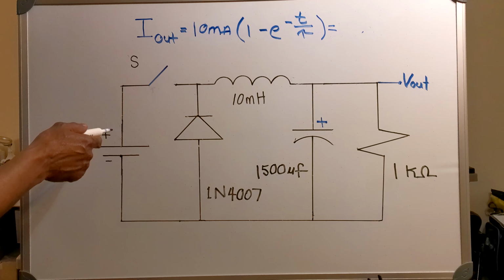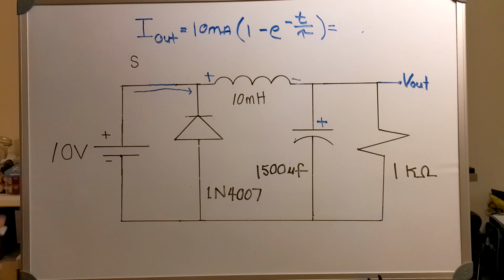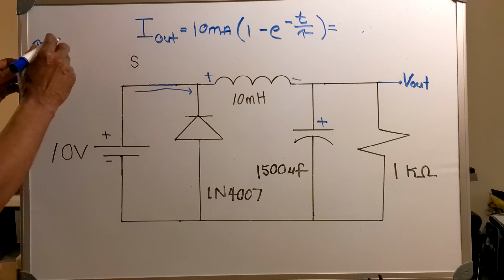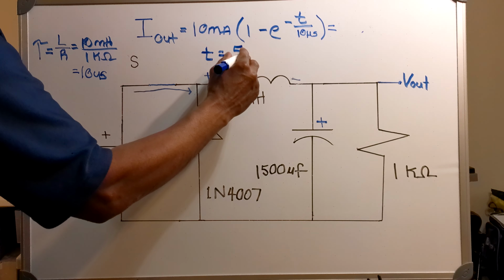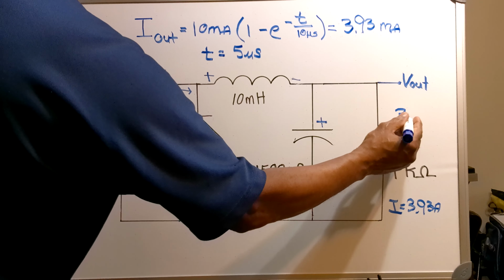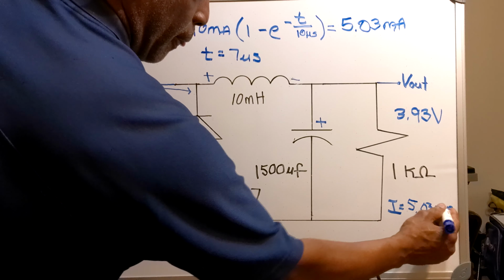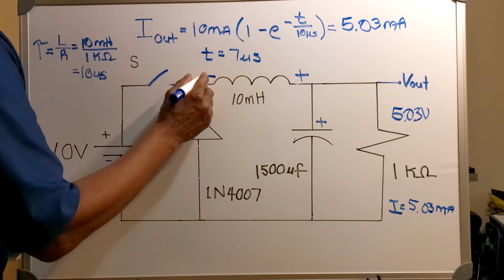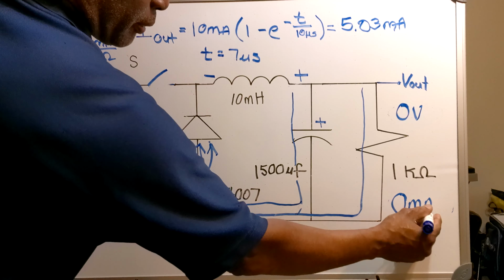Inductor, Resistor, Capacitor, Diode Circuit!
Diagram of an inductor, resistor, capacitor, diode circuit.